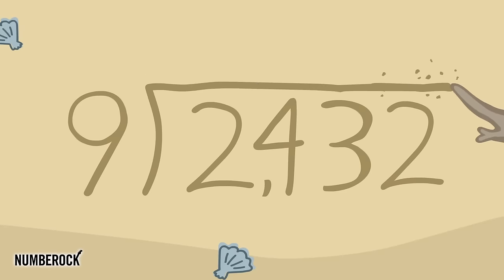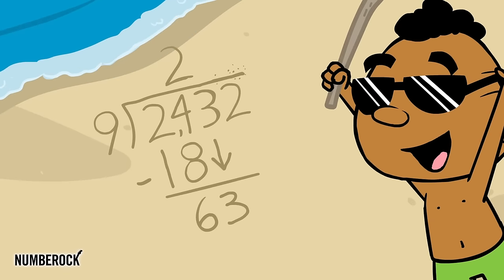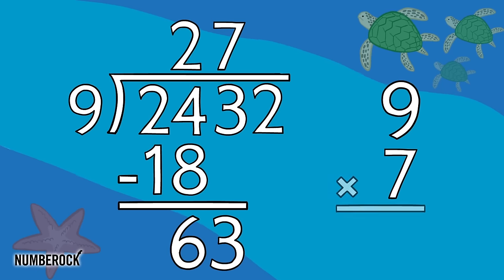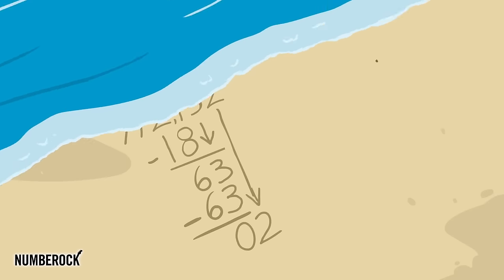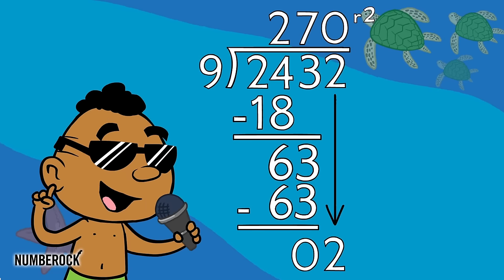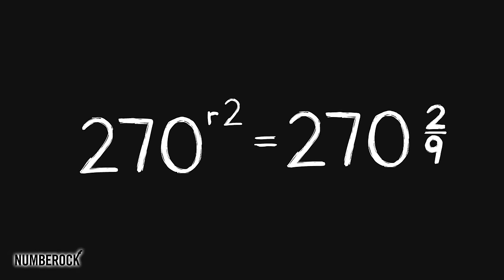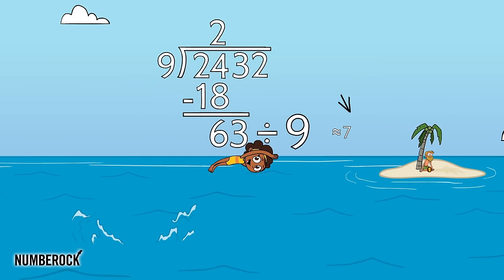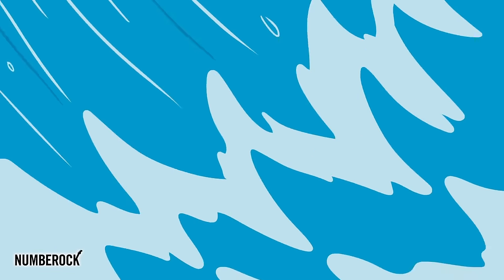Long Division with Remainders Song | 1 Digit Divisors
3rd and 4th Grade teachers, explore Numberock’s equally fun teaching resources with a free month of access available for a limited time

Q. I'd like to show my students this video but my school blocks YouTube videos.  Where else can I watch this video to work around this problem?

Q. Why is long division important?
A. Long division helps to break down the division problem into a sequence of easier steps.

Q. What grade levels do this video target?
A. This video targets learning standards in 4th Grade and 5th Grade.  This video also targets standards in the UK from KS2 (Year 5 - 6).

Q. Where did you guys come from?
A. Numberock is a project that I, Mr. Hehn, began as a 5th Grade math teacher of 7 years.  It came together after years of experimenting with my lessons trying to figure out the best way to help my students retain the math concepts they were learning.

Q. Does Numberock drive real results in the classroom?
A. I knew I found the secret sauce when not only were my students retaining the concepts longer, they were singing the songs outside of the classroom during recess and at home with their parents during dinnertime.  The songs were so catchy, my students couldn't get the math songs out of their head!

During testing, I often found my students humming the melodies in order to jostle their memory of a rule or problem solving process.  As we've all experienced, there is something about the power of music that allows us to retain information easier and for longer periods of time.  Without getting into the finer details of multi-sensory learning and how it often helps the students who most need the help, the power of a catchy song is hard to deny.

Q. I love your songs.  Where can I experience more of what NUMBEROCK has to offer?

A. Make sure to check out our additional teaching resources over on our website at numberock.com.
(see clickable link at the top of this YouTube description).

Once there, you can access our complete library of learning resources which can be accessed free for a full month (and you can cancel anytime).  At the end of the month you'll have the opportunity to lock in a price of  $4.95/month or $49.95/year for as long as the subscription remains active.

Premium members gain immediate access to a wide variety of video-aligned activities like worksheets, printable posters/anchor charts, task cards, self-graded assessments with grade-book recording + individual student performance reports, printable games, and more.

We have additional teaching resources that are always expanding over For the low price of $4.95/month, premium members gain access to video-aligned activities like worksheets, printable posters/anchor charts, task cards, self-graded assessments, games, and more.

Coming Soon:

1.  Number Notes | Were currently working on creating exercises where students will be able to take notes artistically on printable templates featuring characters from the videos.

Research has shown that this will help to integrate their artistic side side of the student's brain with the mathematical side of their brain which helps with long-term memory retention.  Our own research has shown us that teacher's who use start using these templates love them!  It seems to be a natural fit as we move beyond our unique auditory learning tools into visual learning tools, that when used in concert, cater to the different types of learners that you teach everyday.

Our Long Division with Remainders video is aligned with the following Common Core standards:

Common Core Standard ( CCSS )

4.NBT.6
Find whole-number quotients and remainders with up to four-digit dividends and one-digit divisors, using strategies based on place value, the properties of operations, and/or the relationship between multiplication and division. Illustrate and explain the calculation by using equations, rectangular arrays, and/or area models.

5.NBT.6
Find whole-number quotients of whole numbers with up to four-digit dividends and two-digit divisors, using strategies based on place value, the properties of operations, and/or the relationship between multiplication and division. Illustrate and explain the calculation by using equations, rectangular arrays, and/or area models.